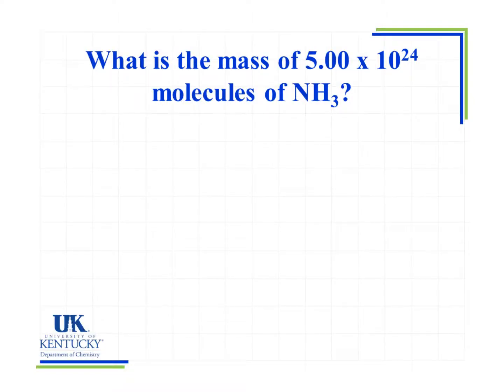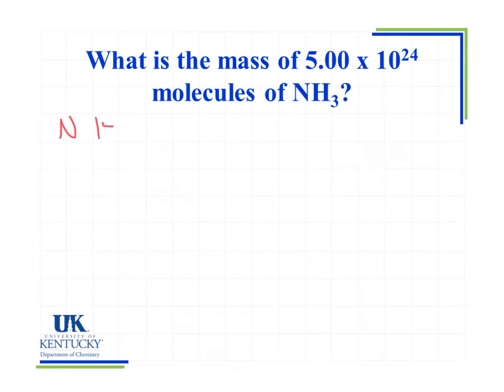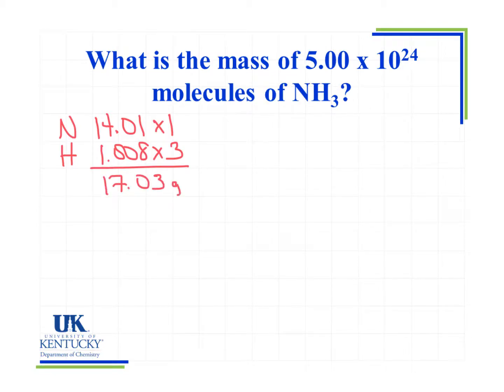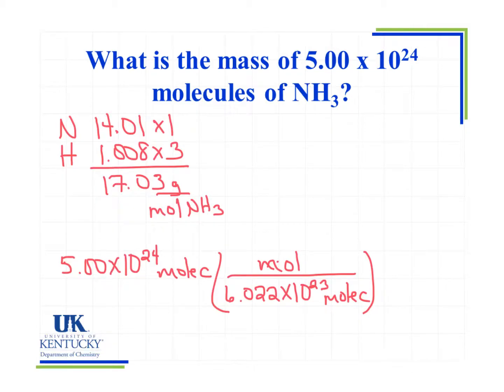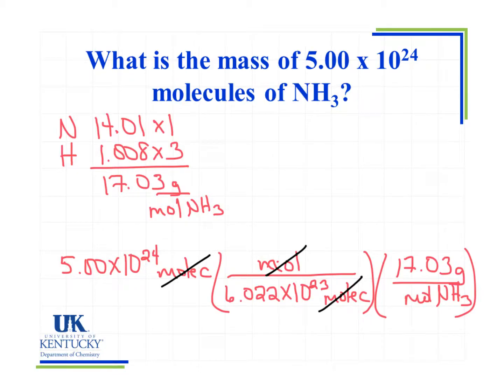LO11 2 Mass of NH3 169e36407fab11e48cef83ad09b36008